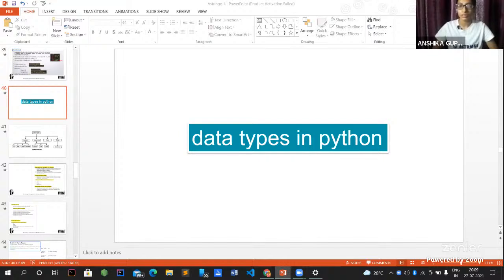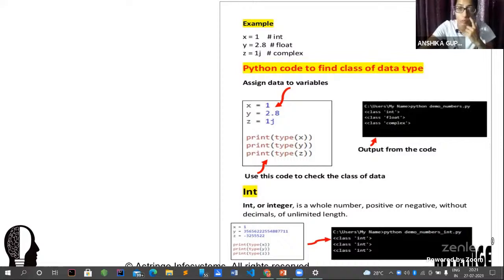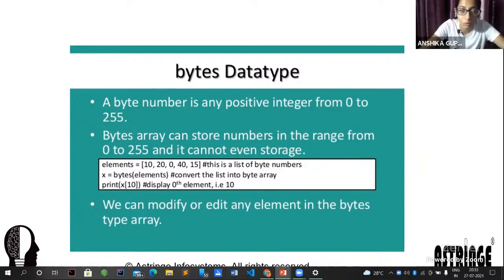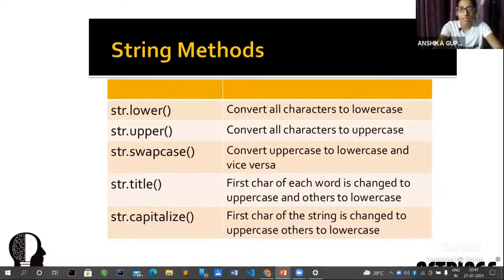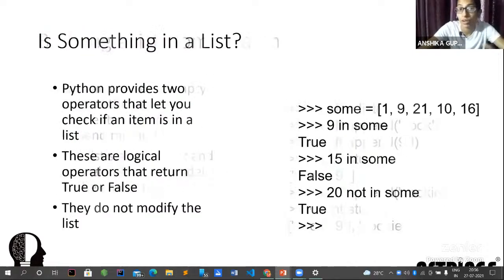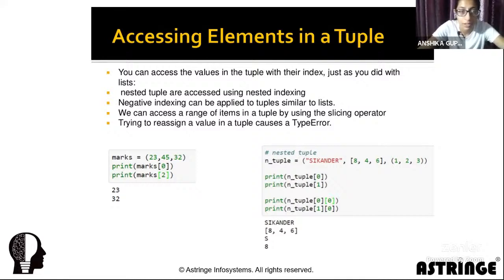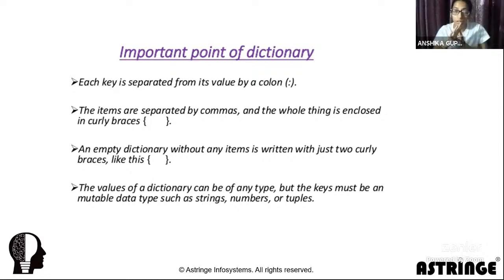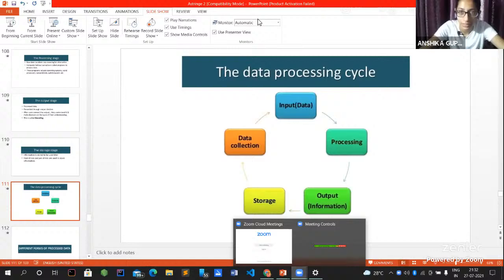NumPy and its importance in Data science